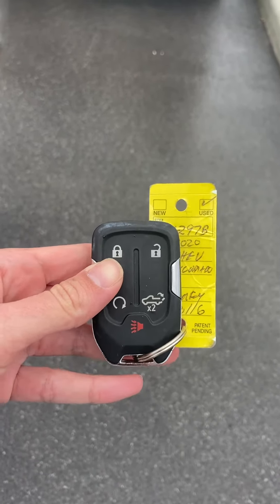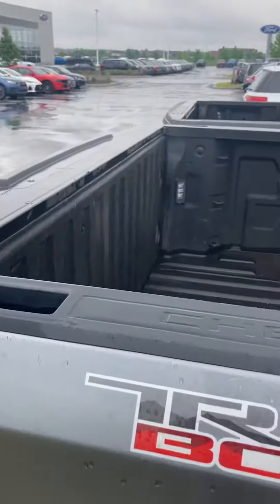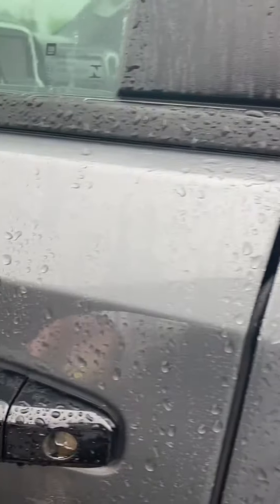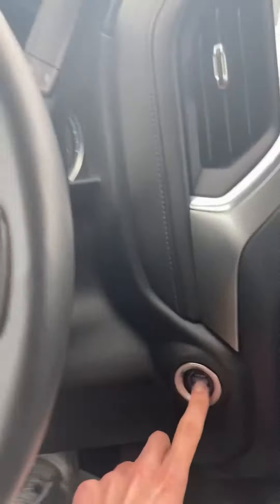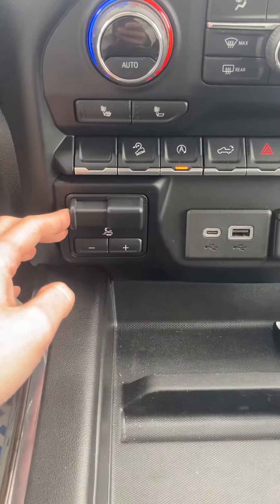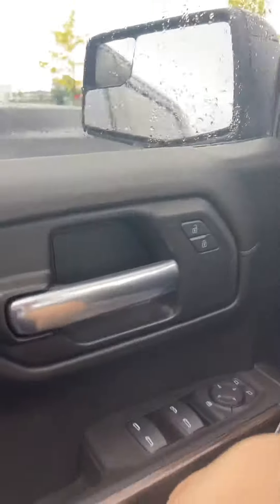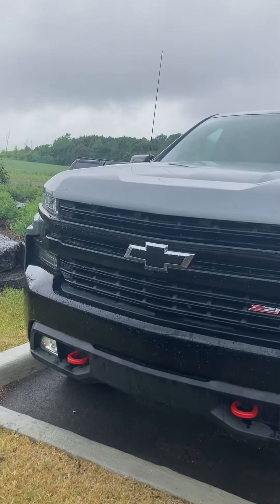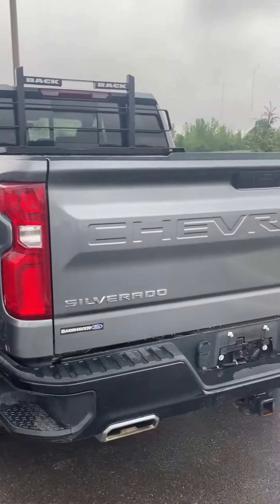2020 Chevrolet Silverado trail boss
For sale